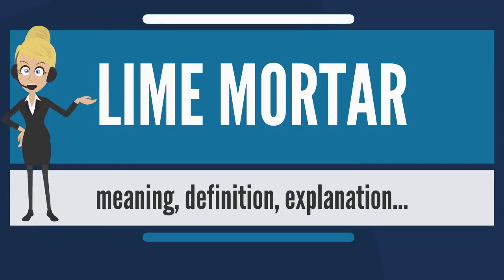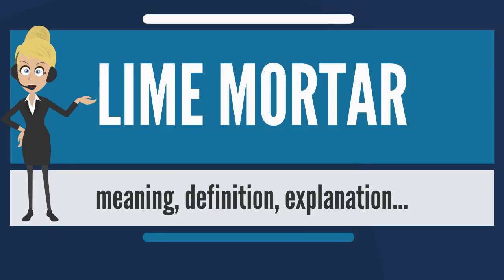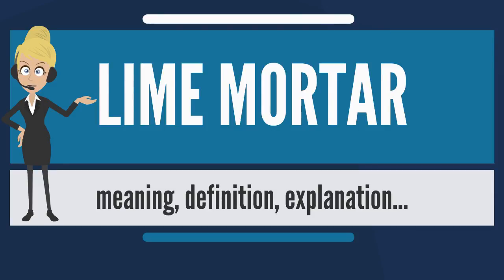What is LIME MORTAR? What does LIME MORTAR mean? LIME MORTAR meaning, definition & explanation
What is LIME MORTAR? What does LIME MORTAR mean? LIME MORTAR meaning - LIME MORTAR definition - LIME MORTAR explanation. Source: